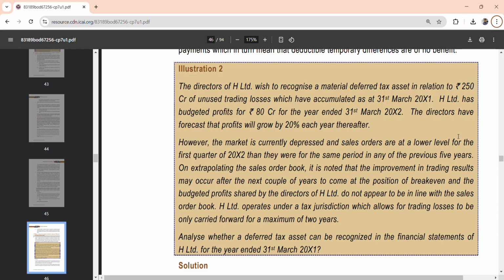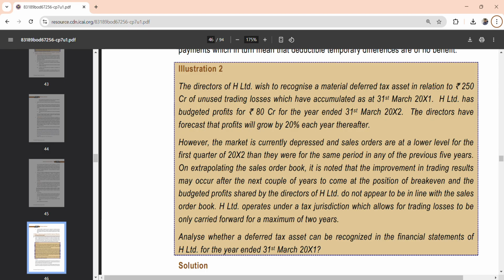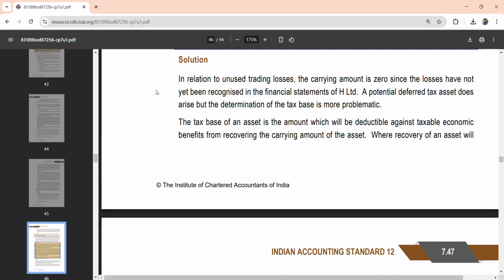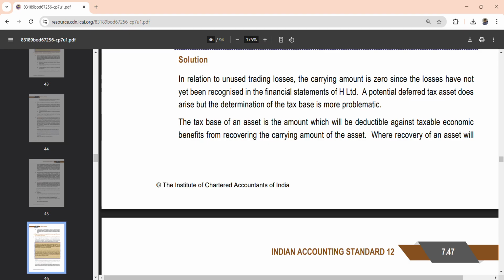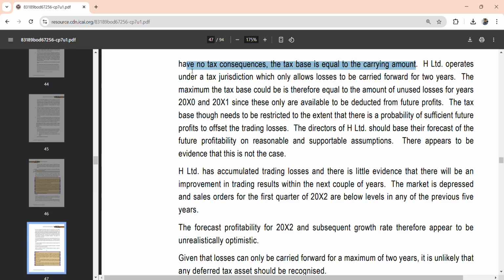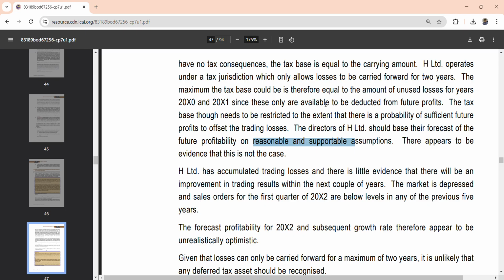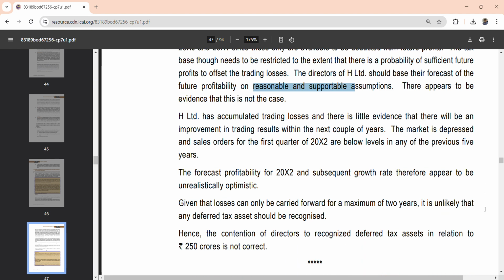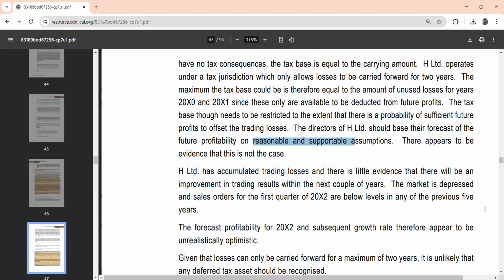Ind AS 12 Income Taxes - Illustration 2 & Sept 25 Mock 1 Q. 3b CA Final FR